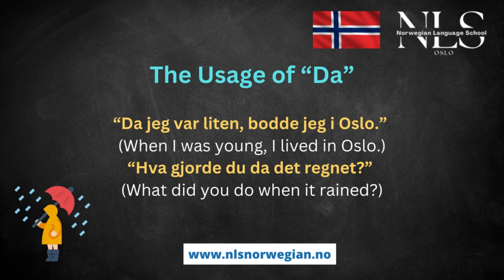Learn Norwegian | Da and Når in Norwegian | Da og Når på norsk | Episode 118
Hello Viewers👋

"Explore the vibrant world of Norwegian music with our guide, 'How to Talk About Music in Norwegian'. This tutorial covers genres, instruments, and concert vocabulary to enhance your language skills. Perfect for music lovers and linguists alike, join us in uniting language barriers through the power of music. LearnNorwegian NorwegianMusic LanguageLearning"

🔶Learn Norwegian | Kroppen: Hode og ansikt | The Body: Head and face | Episode 111
Not only will you get downloadable worksheets to practice what you've learned from our YouTube videos, but you'll also gain exclusive perks like member-only chats, transcripts, early access to new content, and Discord access for an immersive and interactive language learning journey.

Welcome to our language learning channel where we simplify the intricacies of various languages just for you! In today's video, we're diving into the fascinating world of Norwegian and differentiating between the use of "da" and "når." Let's unravel the magic of Norwegian together!